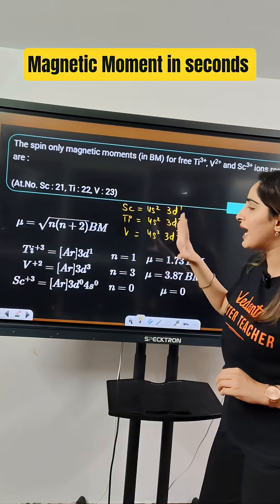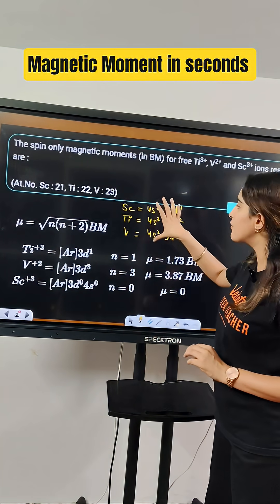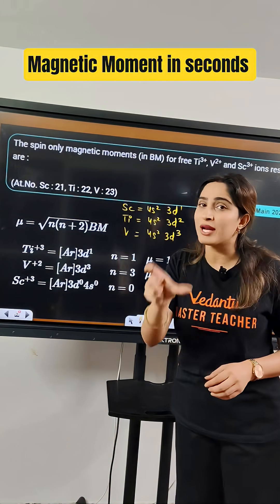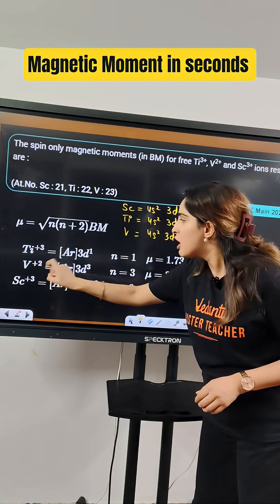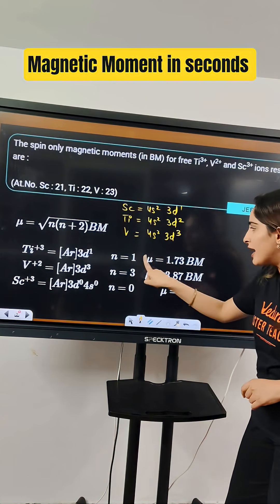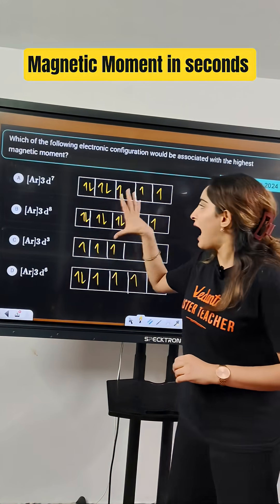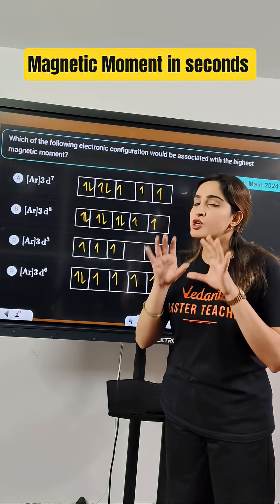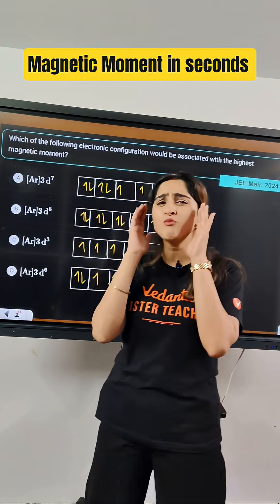Magnetic Moment In Seconds 🔥🔥 jee2026 jeemains jee jeebatch crashcourse tricks trickshots 🔥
Master Magnetic Moment in seconds! ⚡ Learn the fastest trick to solve questions for JEE Mains 2026 and boost your score instantly. 💪